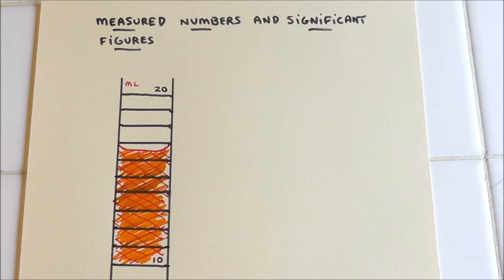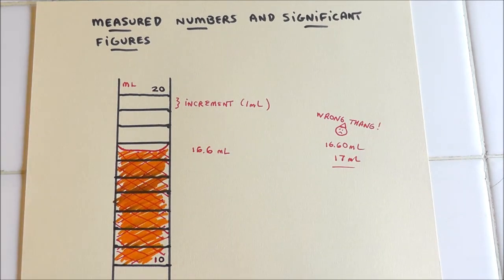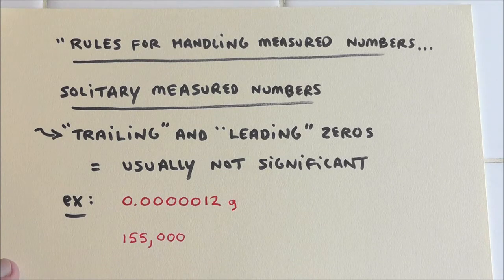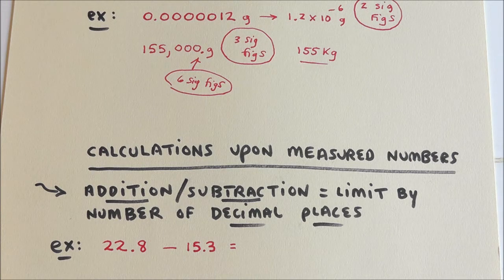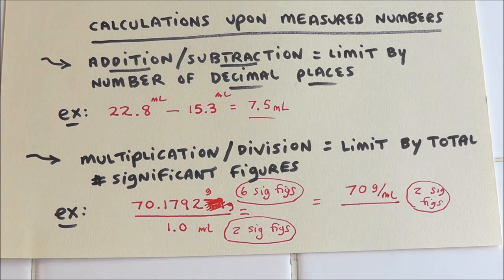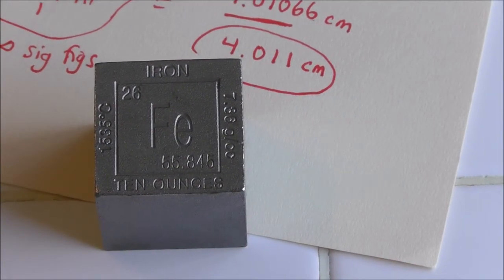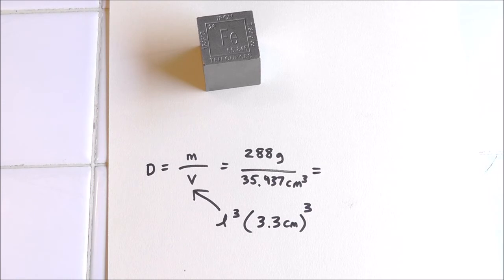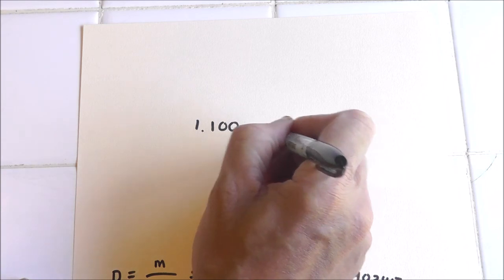Significant Figures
In this video, Mike runs us through the rules for counting the number of significant figures in solitary measured numbers, and how to limit them in a calculated result.

Then, Mike performs a density experiment using some sophisticated equipment called a "ruler" and a "postal scale".